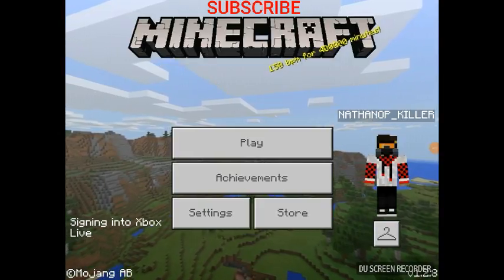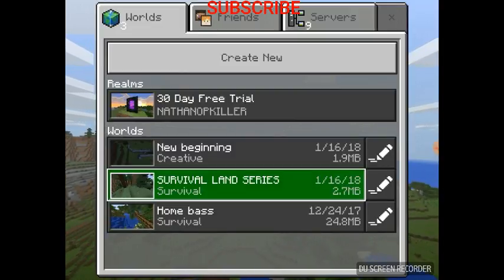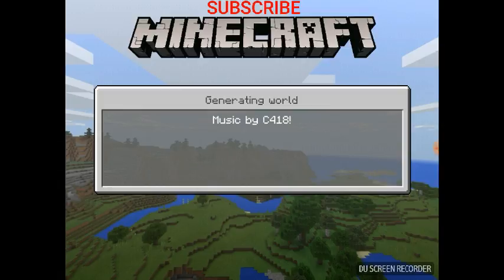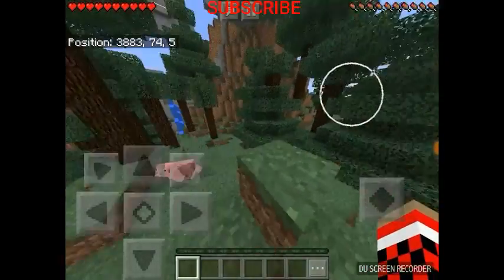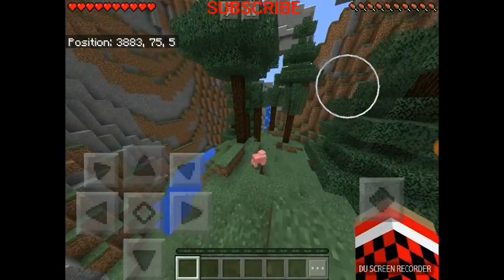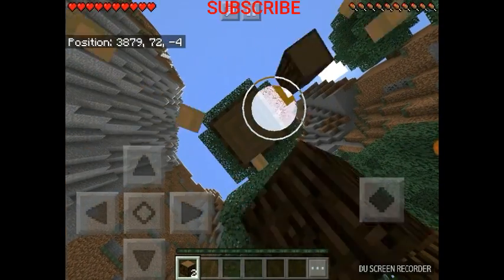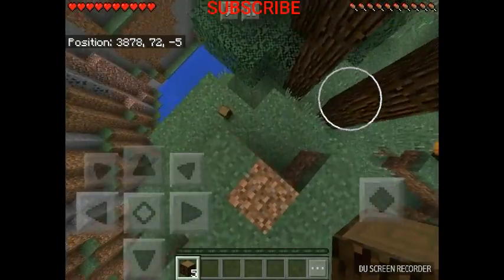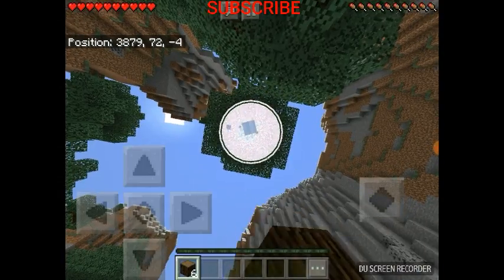Minecraft Survival land E.P.2 ( peaceful to easy)